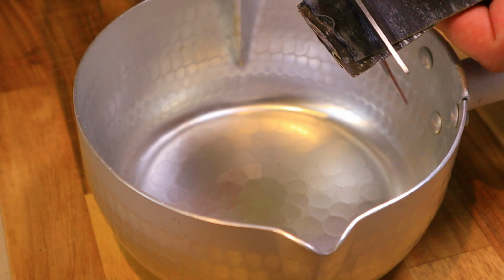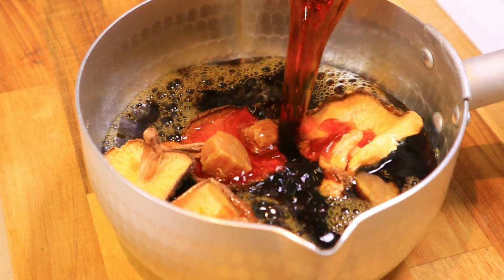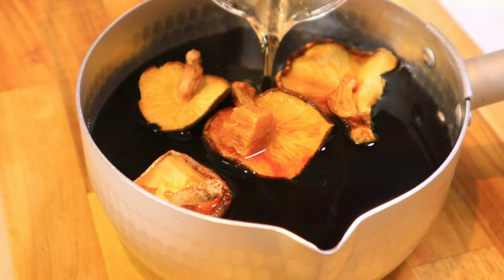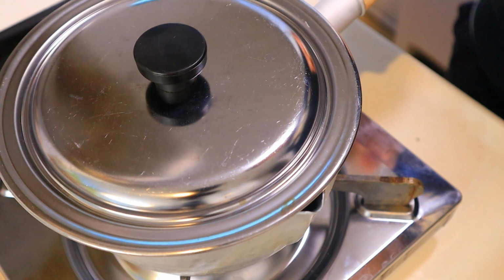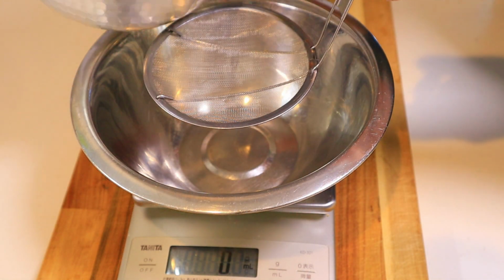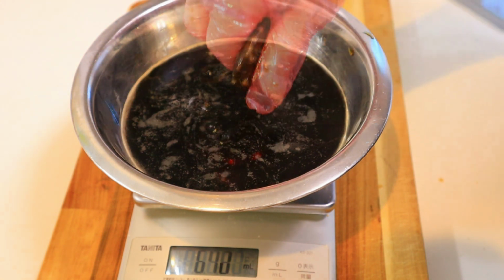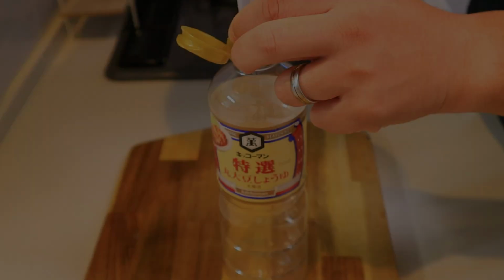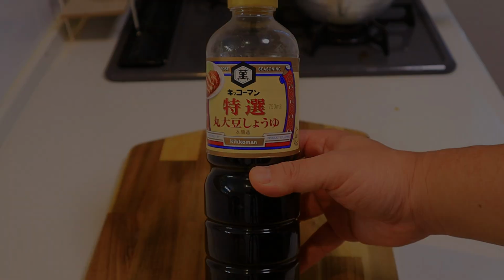Elevate your Tonkotsu Broth! Perfect Kyushu Tonkotsu Ramen Tare recipe | Part 2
Here’s the link to my Tonkotsu Broth video.

Here’s the link to my Tonkotsu Ramen video.